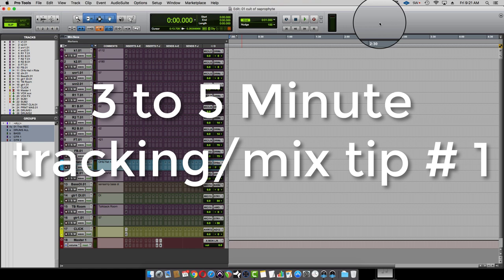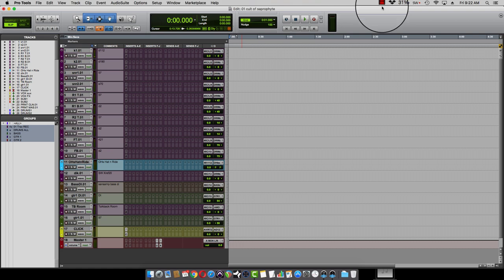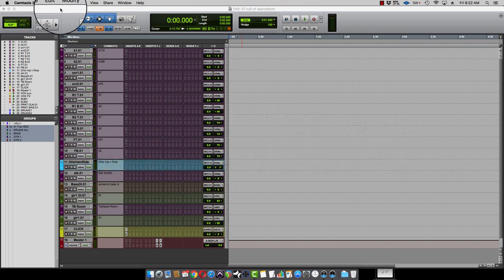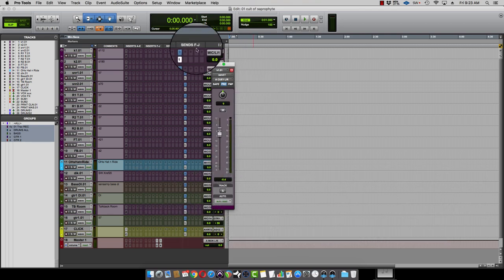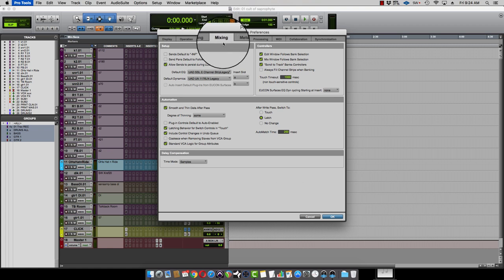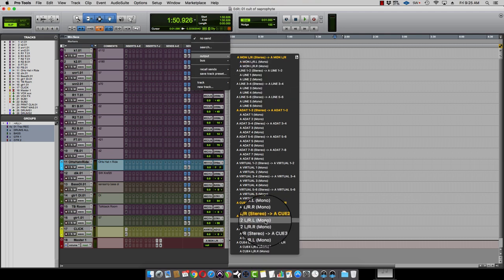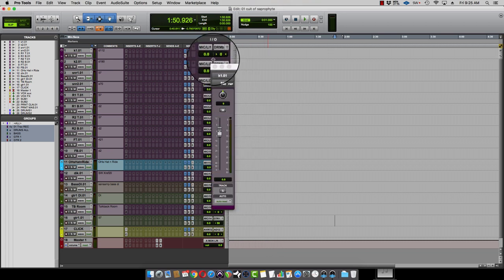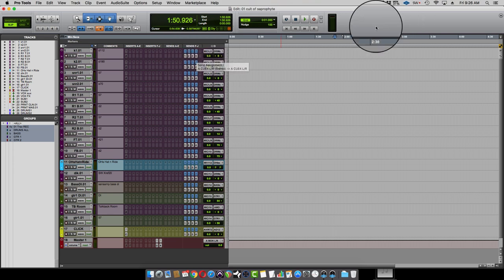3 Minute Mix Tip #01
Learn how to setup multiple cue sends, have your sends default to unity, and learn about a menu tweak in preferences within ProTools in this easy to follow tutorial.

Get your recording sessions ready for tracking and mixing using these methods to speed up your workflow.

If you like what we do on the Witch Ape Studio youtube and would like to pledge your support, we have a Patreon account where you can give as little as $1 a month.

USEFUL LINKS

None

Category
Howto & Style